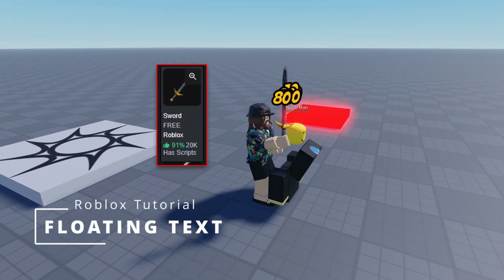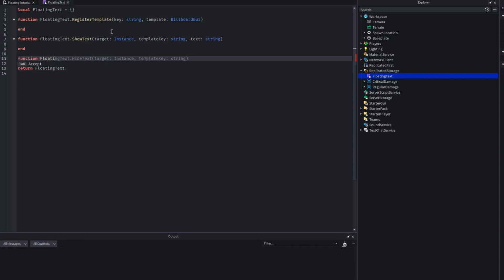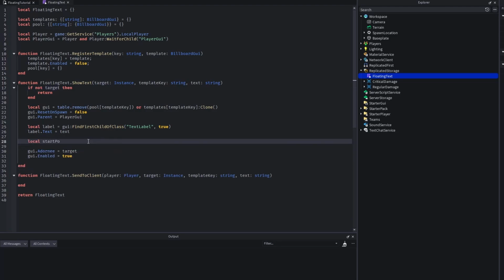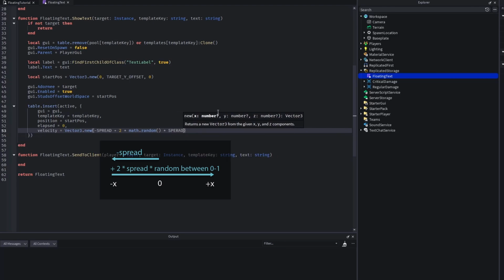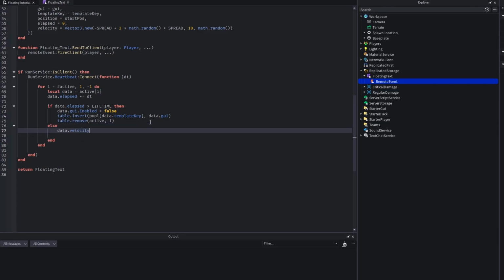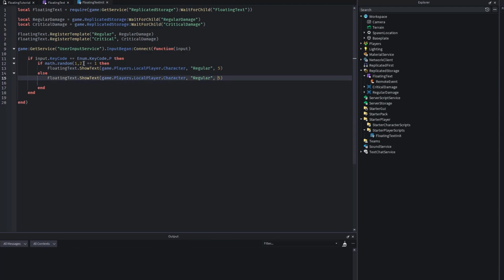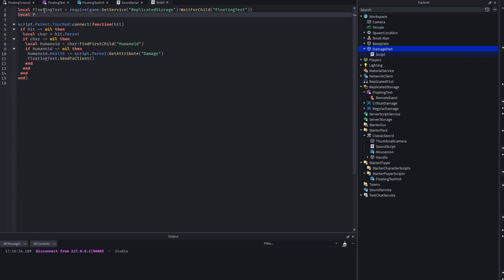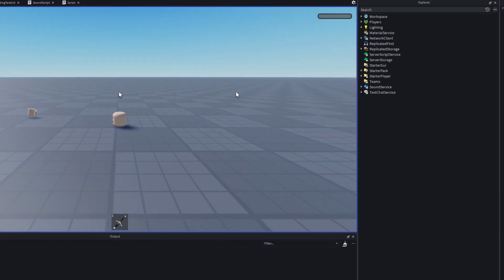Floating Damage - Roblox Tutorial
Scripting tutorial on how to make a floating damage (or any other text) module in roblox.

For those who want to save time, I made it into a module available in the toolbox:

It has these features
* Supports multiple styles
* Pooled instances (Optimization)
* Rendered on client only (Optimization)
* Local / World space

0:00 Intro
0:14 Creating Text Templates
1:42 Creating Module Script
11:36 Initializing +Testing
14:02 Using with Sword and Target
16:02 Using with damage part
17:53 Option to not follow target